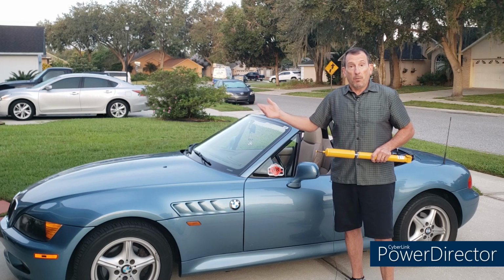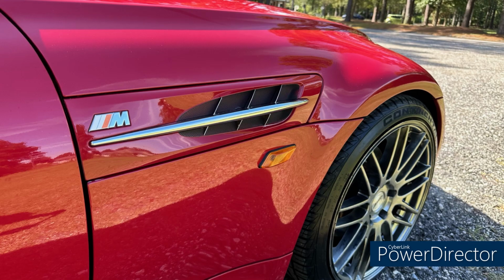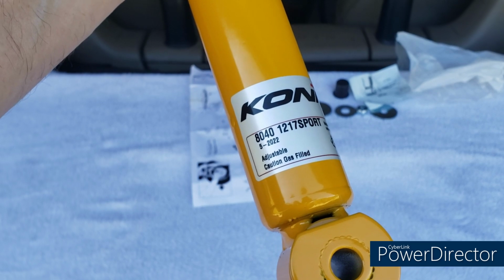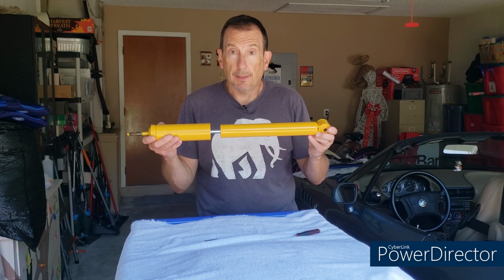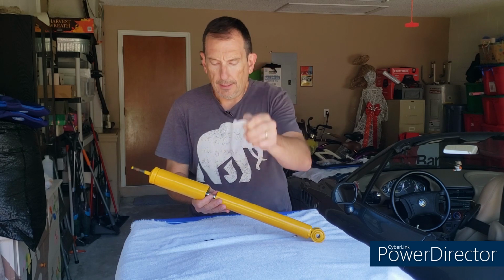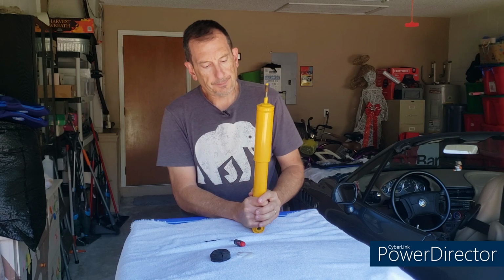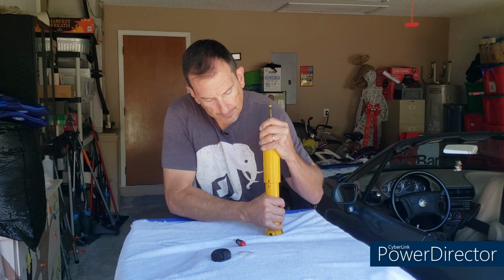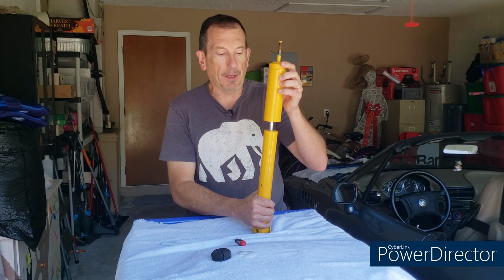How To Adjust Koni Sport Shocks: BMW Z3!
Today we'll start the replacement of my worn out old rear shocks by adjusting my new Koni sport shocks.  This is Part 1, next week we'll do the install.

Poraxy Kit:

Please send me pics and descriptions of your cars for Zed of the Week!  Send a few high quality jpegs (landscape/16:9 format) and a brief description (year, engine, transmission, work done, etc.) as well as where you're from (and your name!) to: